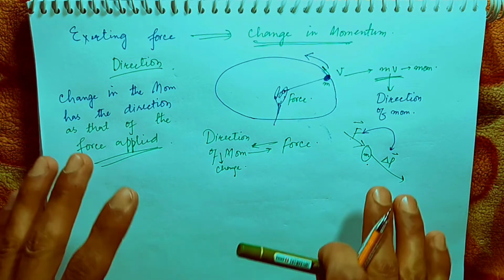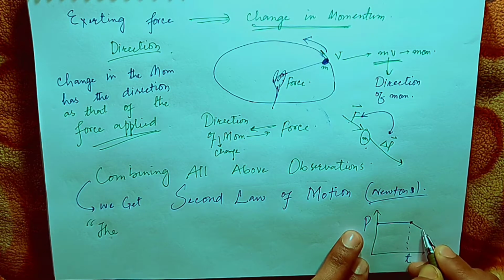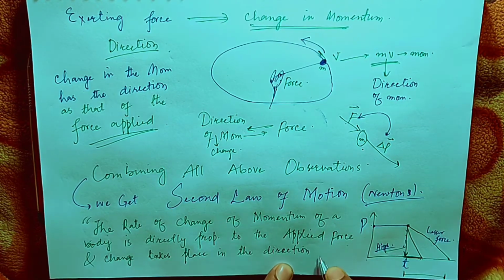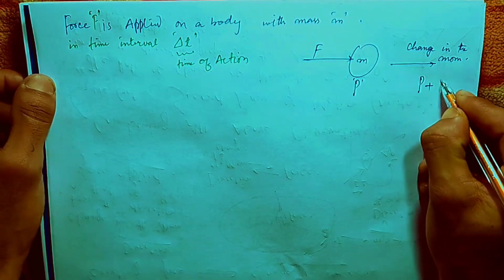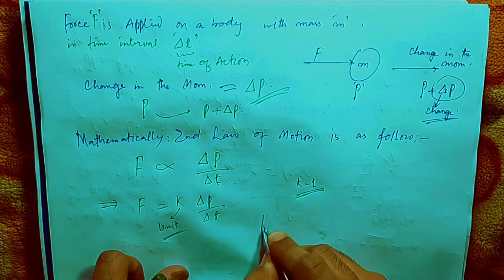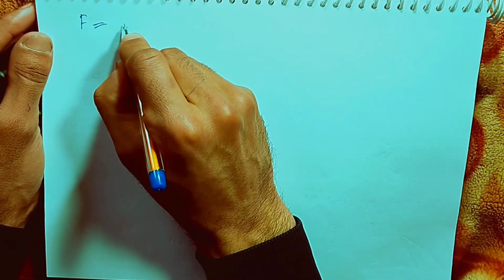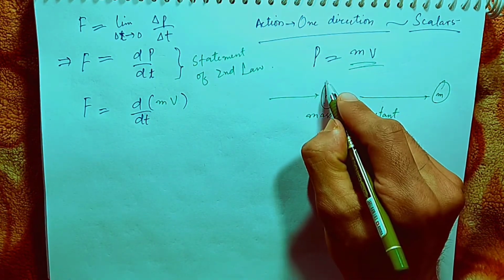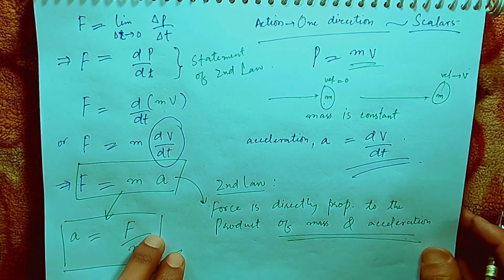Newton's Second Law | Mathematical Derivation of 2nd Law of Motion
Newton gave three laws, famously known as Newton's Laws of Motion.
But the crucial among them is the 2nd Law of Motion, because this law gives the mathematical proof and extraction of Force using momentum as a raw material with respect to time, or vice versa.

Here we discussed the factors over which the force or in other words changing momentum depends and these are related to each other...

We also provided a MathematicalProof and background for 2nd law of motion, to get an idea how to use it for solving problems in Physics.

Without further a due, Let's go for it!!!